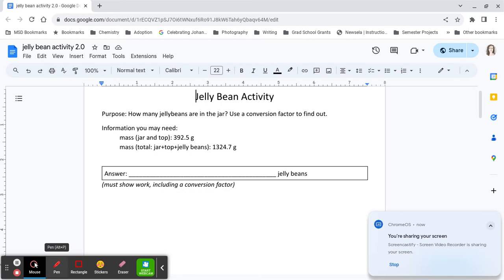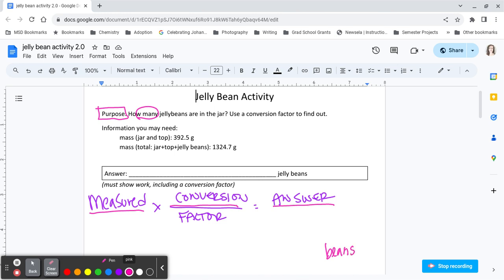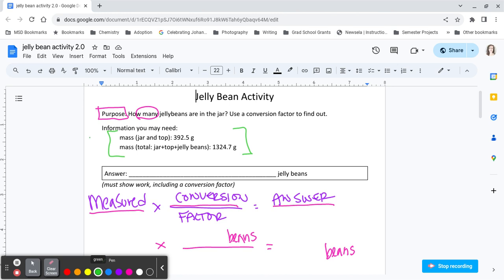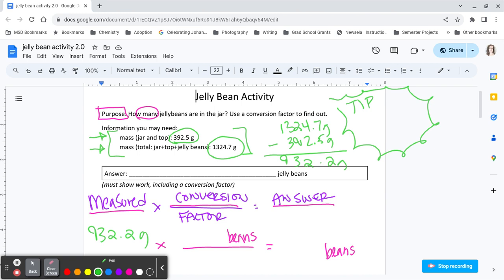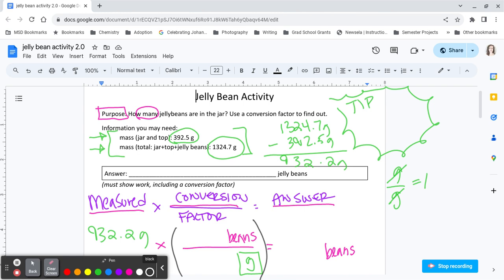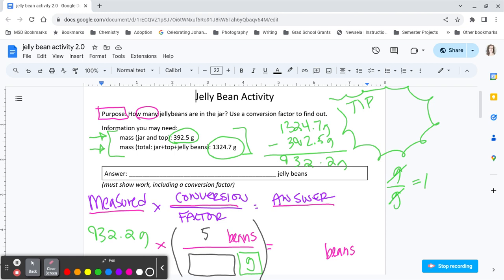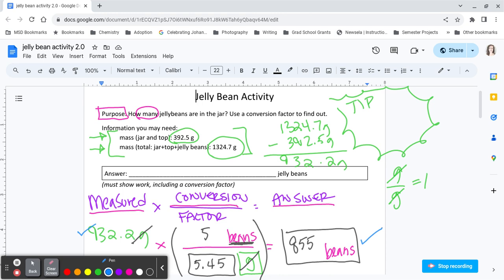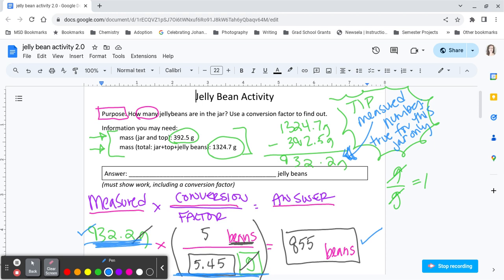Jelly Bean Activity Help